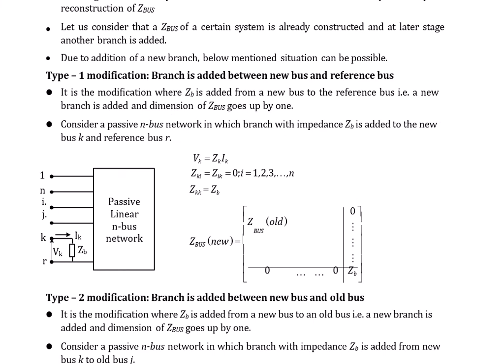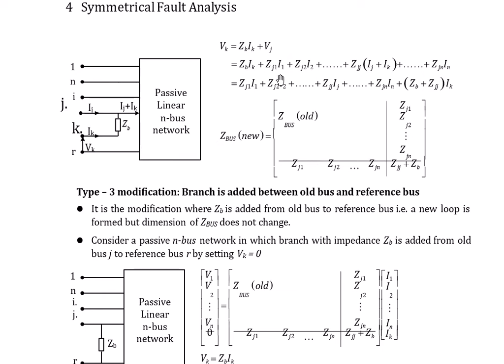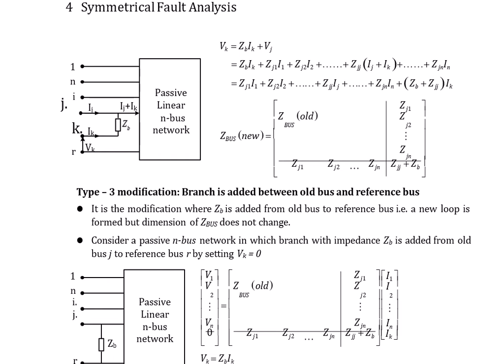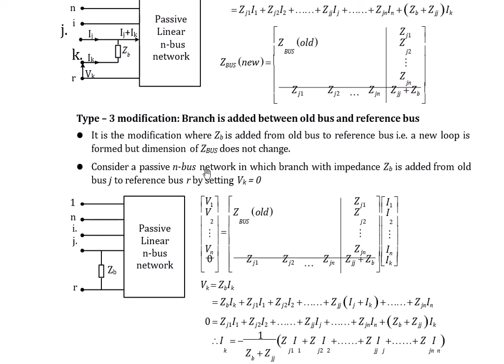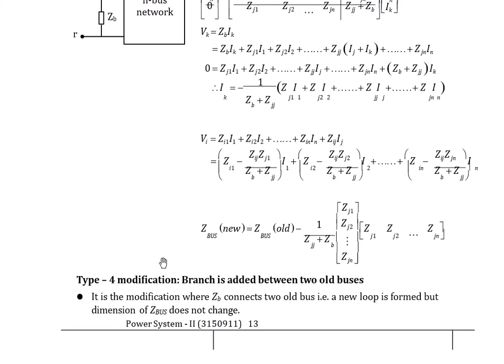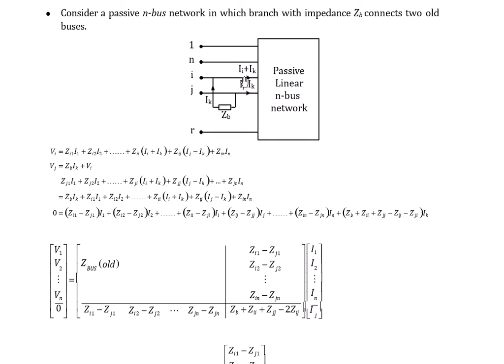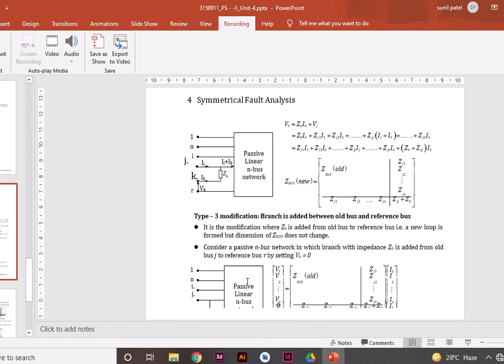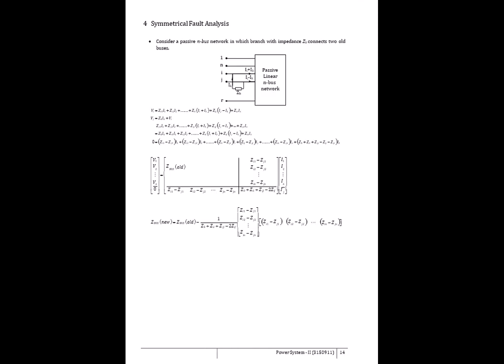Lecture 18 | PS II | 5th Semester | Chapter 4 | Symmetrical Faults Analysis | GTU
This lecture is all about Symmetrical Fault Analysis. If You find any query related to video and content of video then you can comment your query in the comment box.